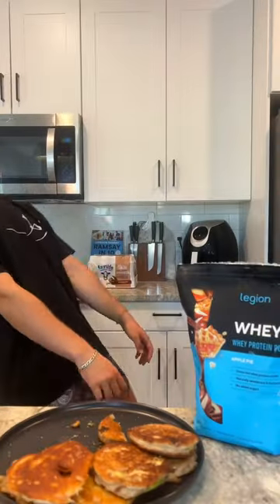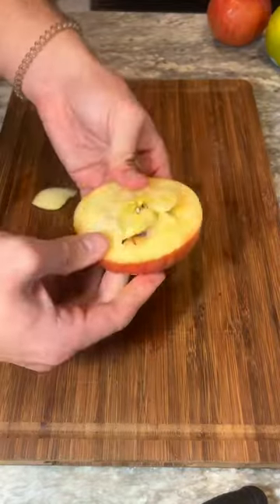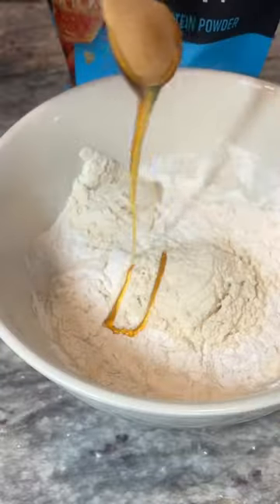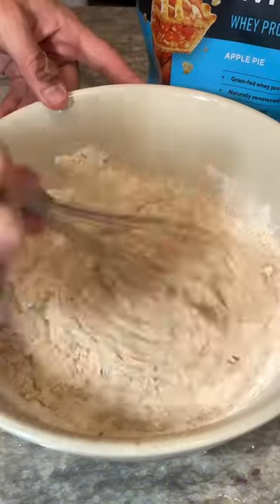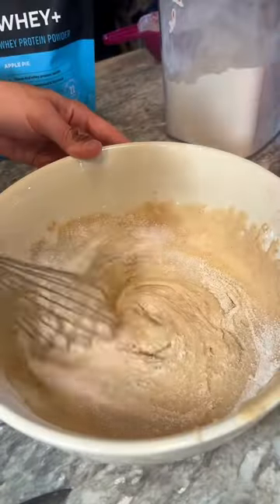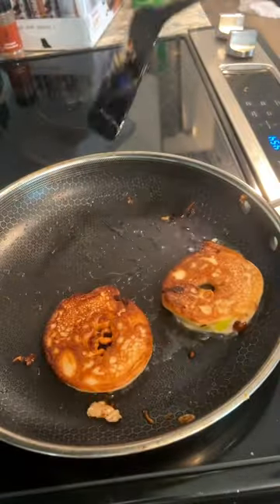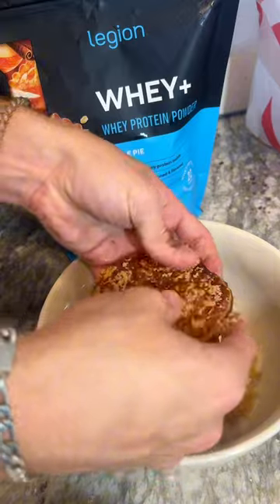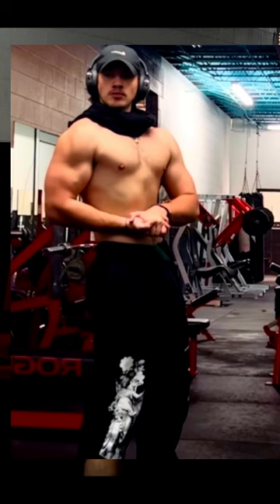Cinnamon apple donut rings